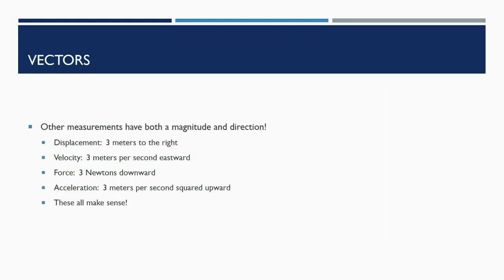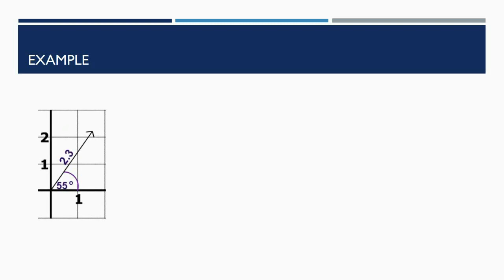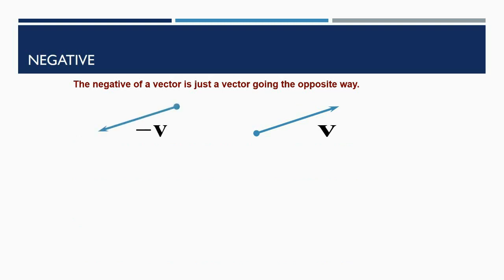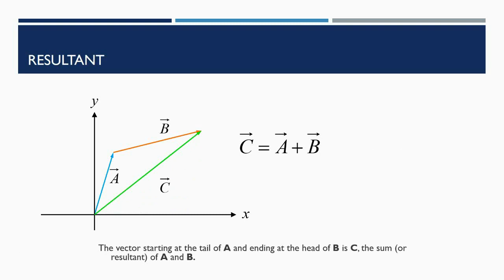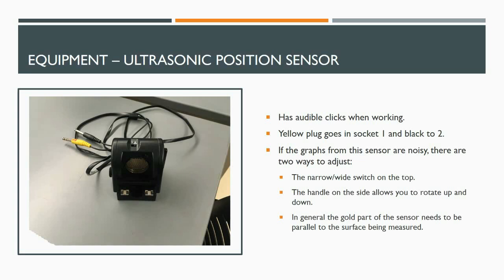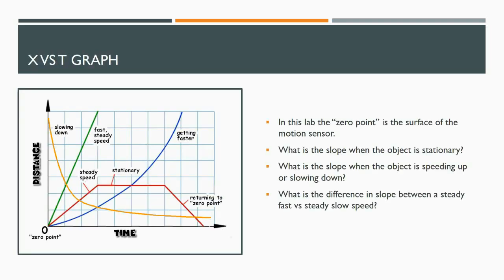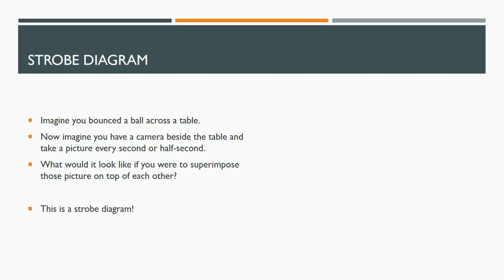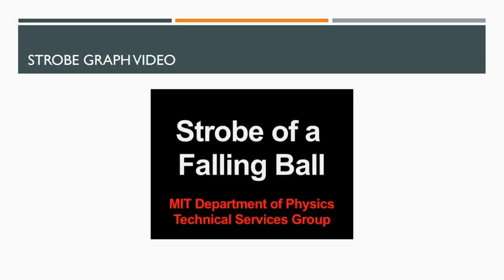Vectors and Motion 1D